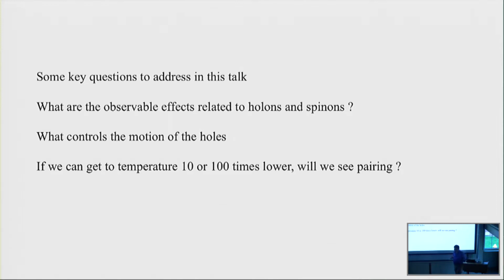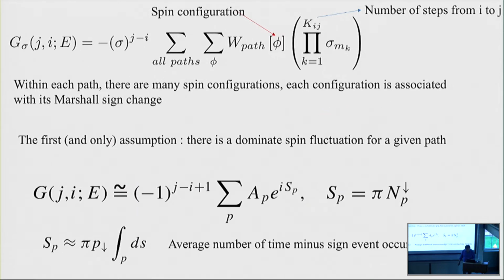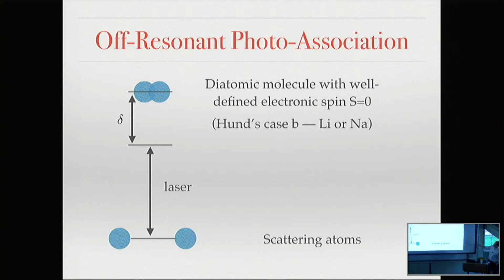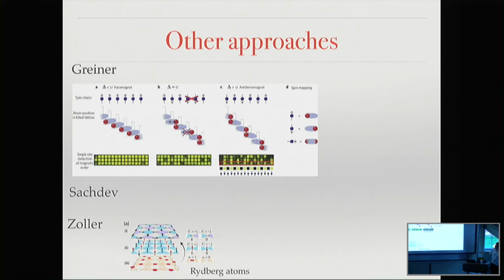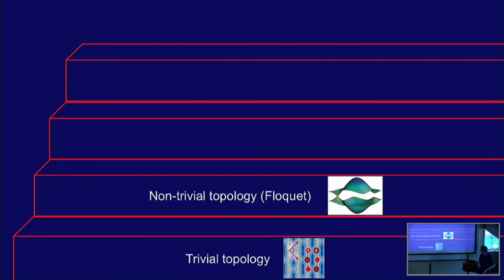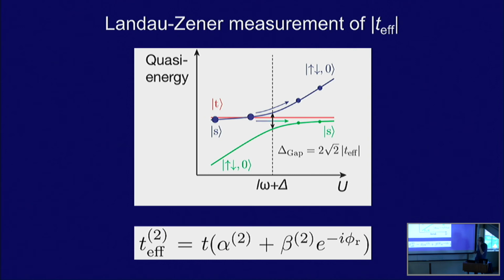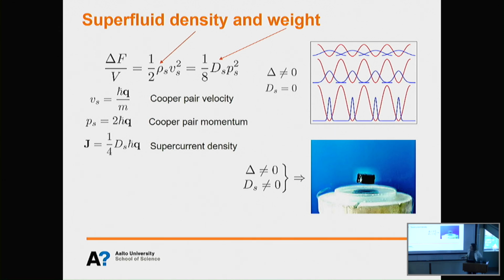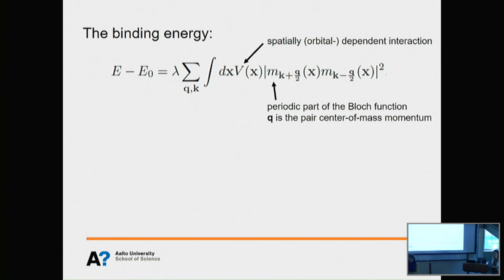Quantum Phases of Fermions in Optical Lattices: The Low-Temperature Frontier